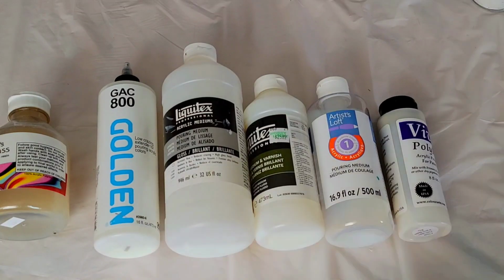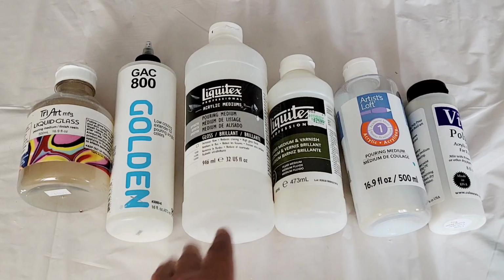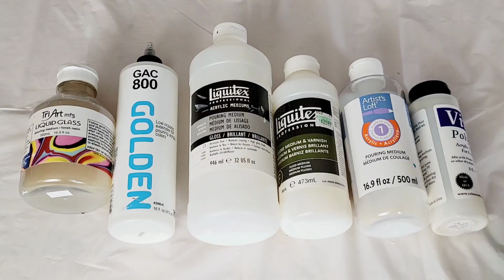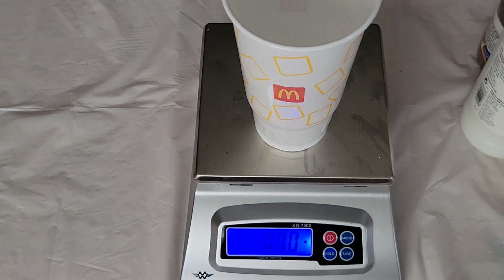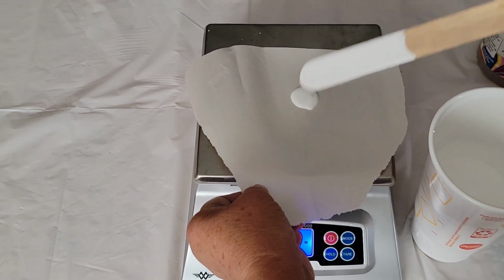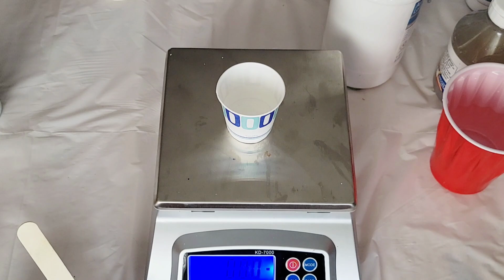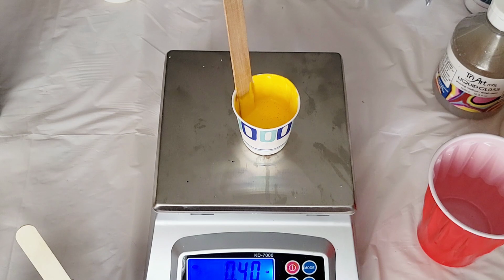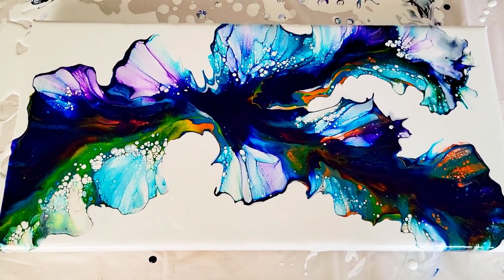The Recipe Series! Pouring Mediums! Why , How & When To Use Them! Acrylic Paint Pouring Recipes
The Recipe Series! What to use , when to use it and why you want to use it is all about learning the fundamentals of acrylic pouring recipes. This is a great new series for beginners that are interested in learning the art of acrylic pouring. Simple to follow, step-by-step guide to acrylic pouring success.

For this video #3 we went over the Paint , Pouring Medium  & Water Recipe
Ratios 9 oz paint , 3 oz Pouring Medium,  Water To Consistency

🎨 COLOURARTE Ancient Treasures, Glass WingButterflySet [ Vivid Enamel, Primary Elements/ Interference  Colors & Rezin Arte

ALERT 📢
AVAILABLE NOW!
 Check back often by using this link as it sells out very quickly(within hours)

Use code CFDR
Customers can Enjoy a Free $5 E-Gift Coupon on Orders of $75 or More, a Free $10 E-Gift Coupon on Orders of $100 or More, and Free Shipping on Orders of $45 or More

🎨 COLOURARTE [Primary Elements/ Interference  Colors & Rezin Arte Pigments]
Code Tammyandersonart120 saves 20%
🎨  LOLIVEFE SQUEEZE BOTTLES , WOOD ROUNDS AND MORE
CODE Tammy10 to save 10%

ETSY STORE👇